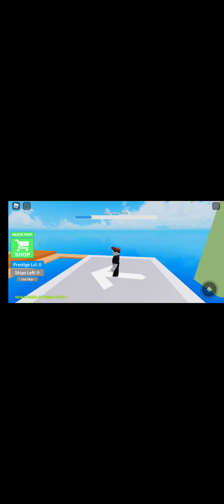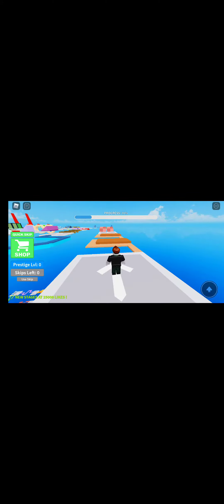October 4, 2021